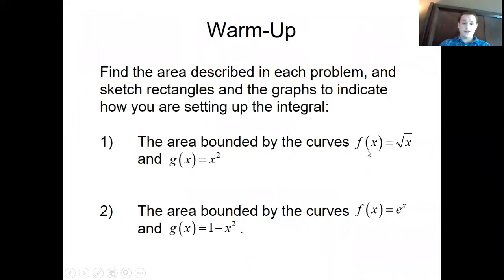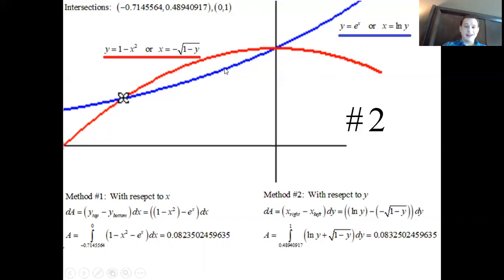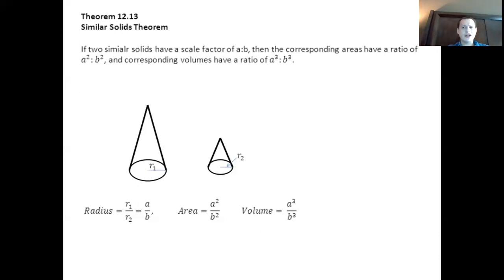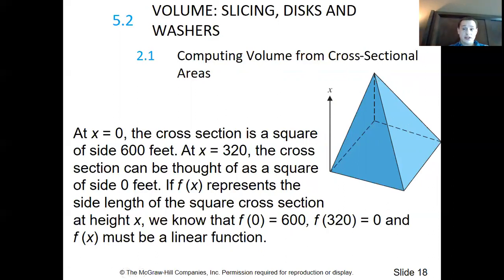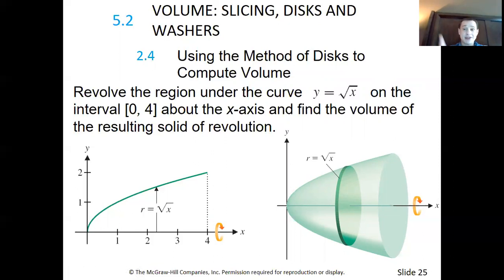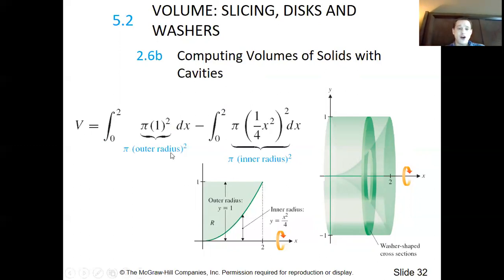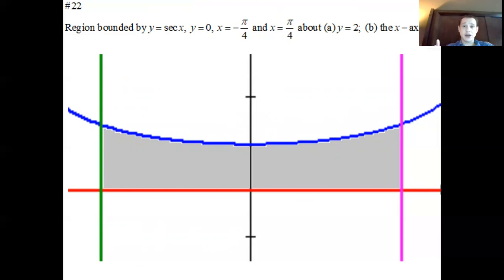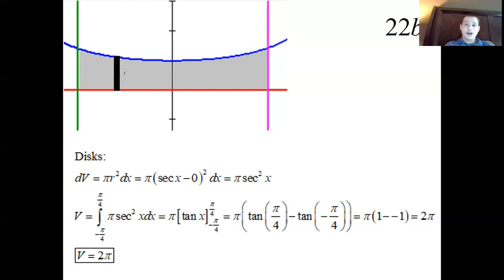Calculus - Lecture #2 - Section 5.2 - Volume - Slicing, Disks & Washers